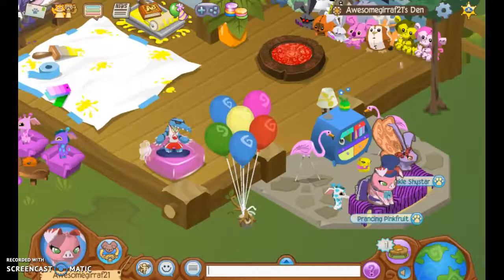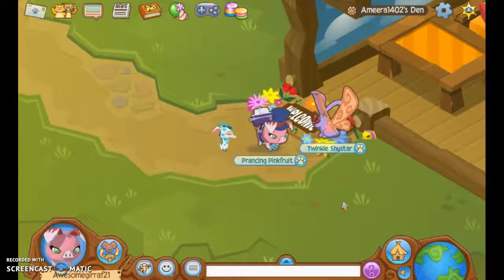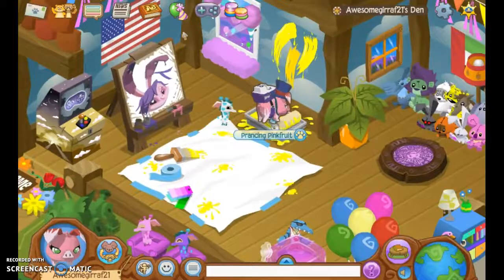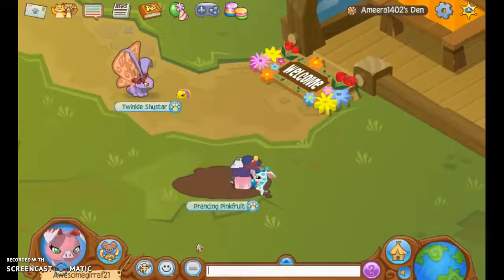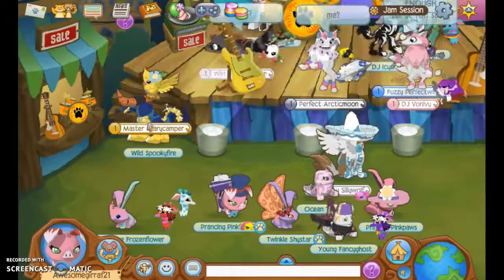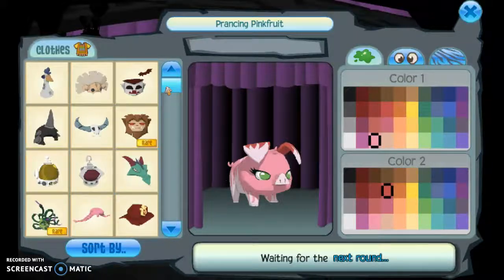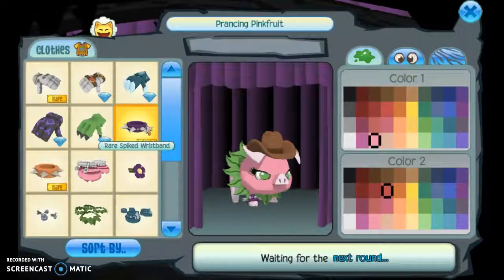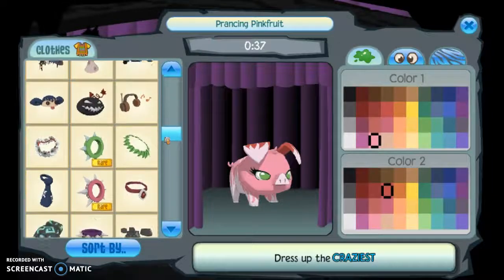Animal Jam! | Candy Sweet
I Just Got The Pig Today!! I'm Sooo Happy!